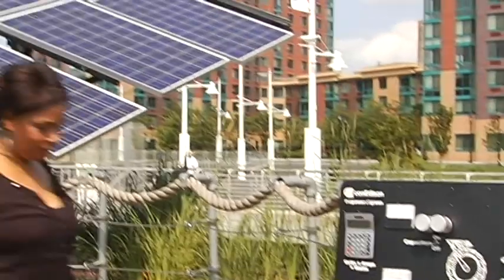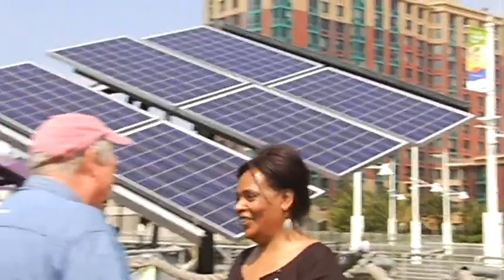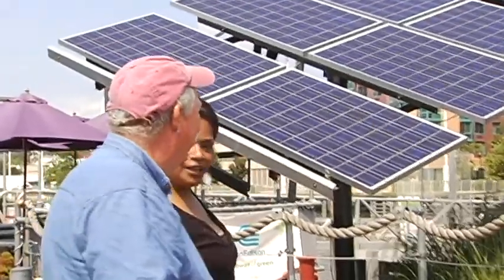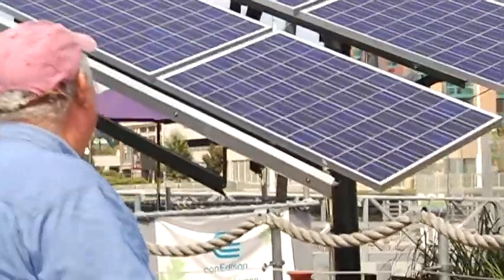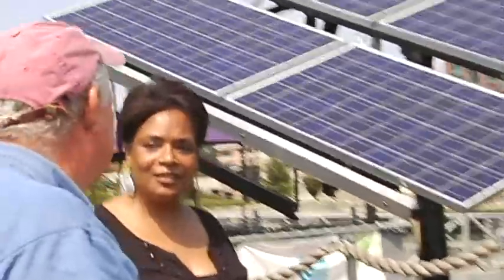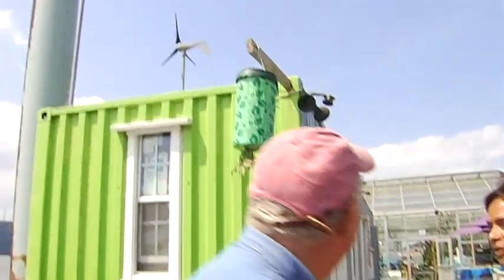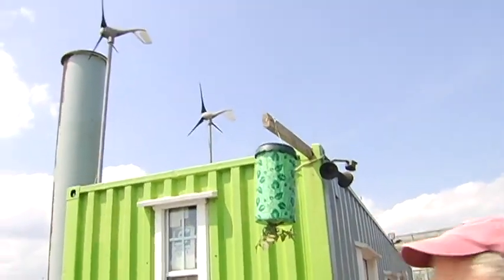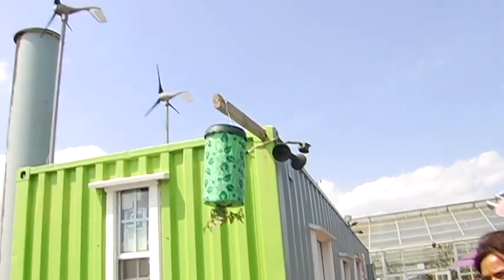ART TV SHOW